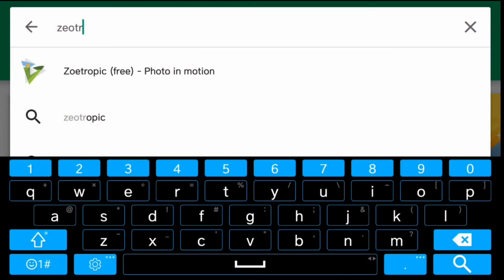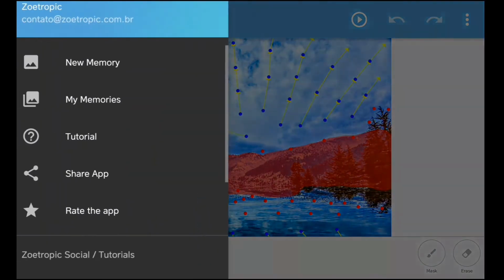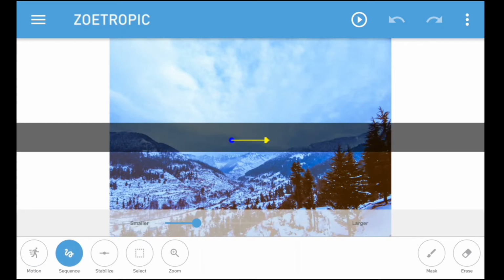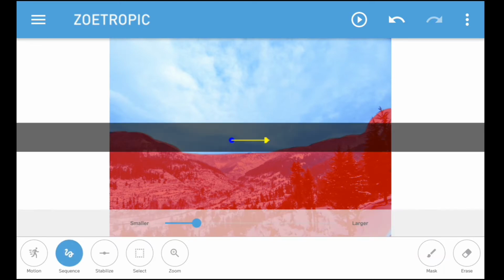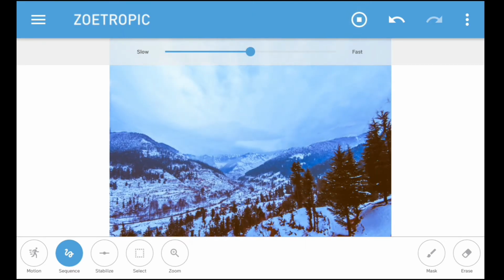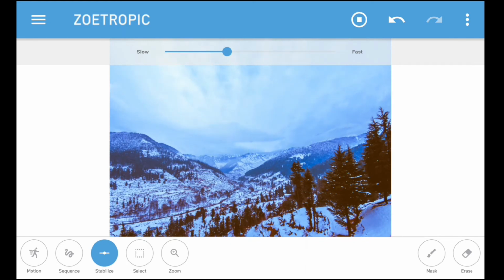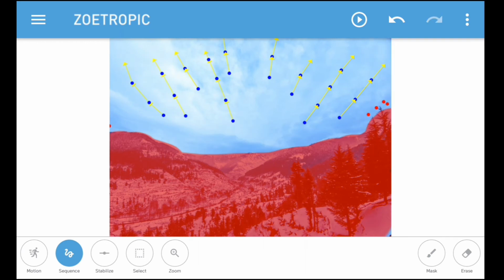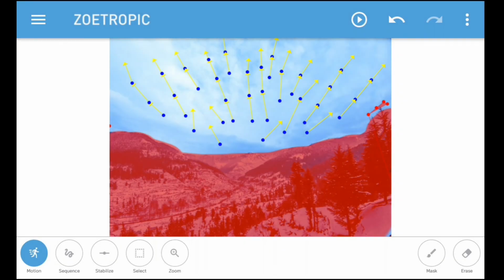Add MOTION to photos using just an APP!!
This video tutorial lets you up your creativity by adding a simple twist and freedom of using a simple app to make your photos come to life.

A big shout out to the app creator. Absolutely brilliant job done.